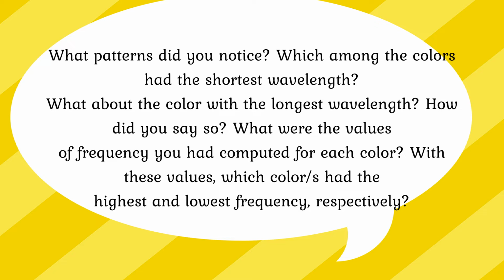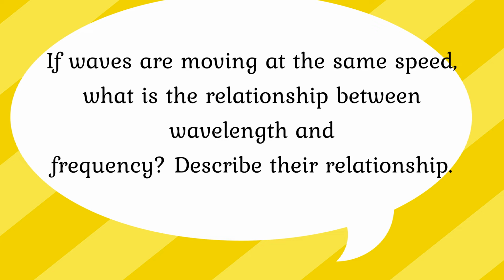Roll out the Colors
“Roll out the Colors!” is an activity that will help you determine the relationship between the wavelength and frequency of colors within the visible light of the electromagnetic spectrum.